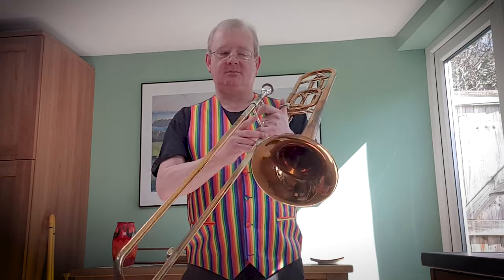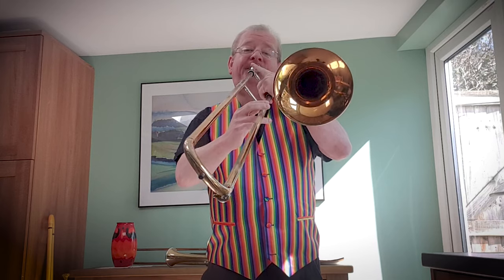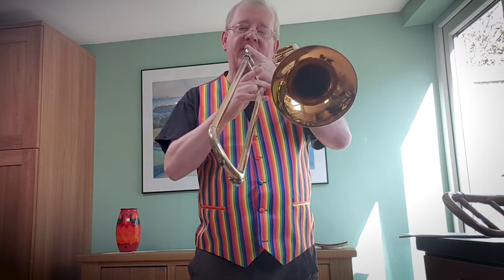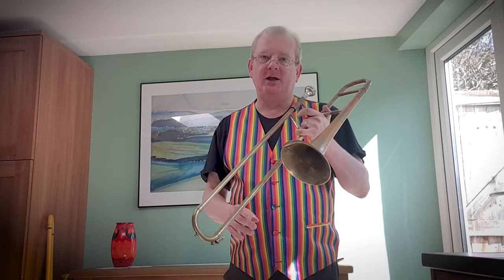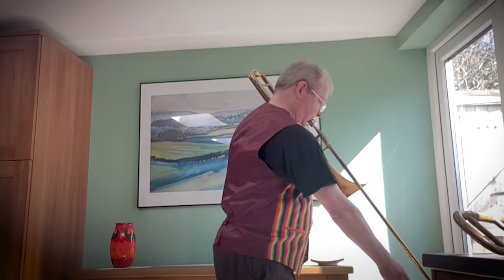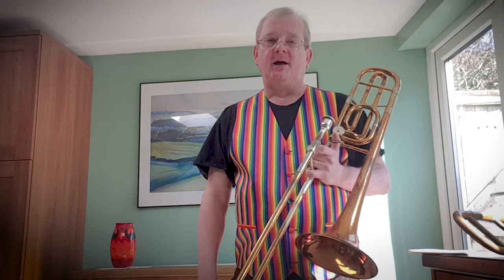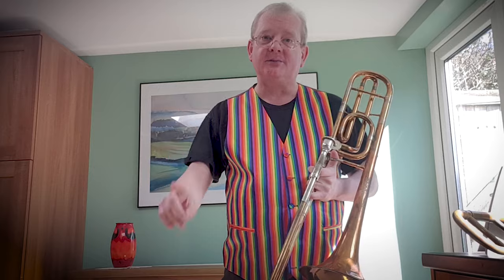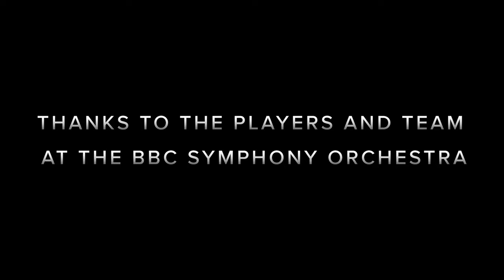At Home With The BBCSO — Trombone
In this video, player Dan Jenkins gives us an introduction to the Trombone, the place and purpose of Trombones within an orchestra, and demonstrates a variety of versions of the instrument.